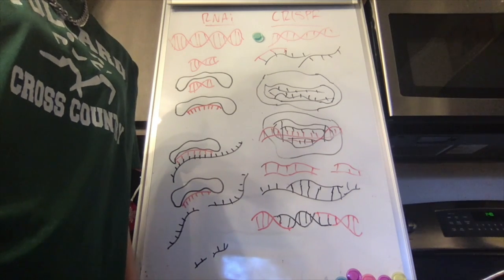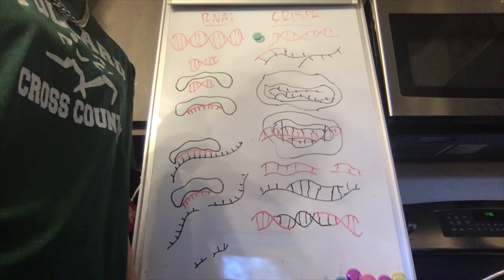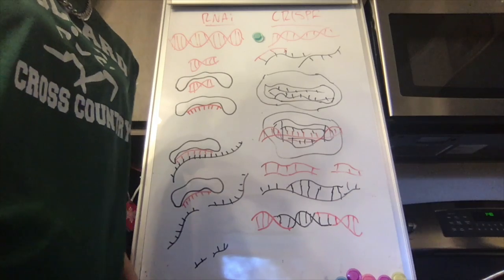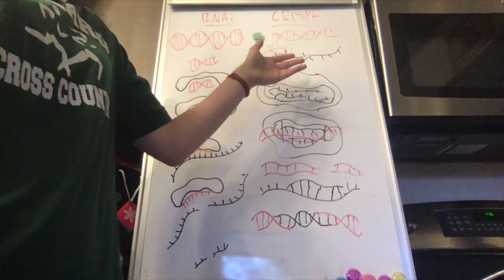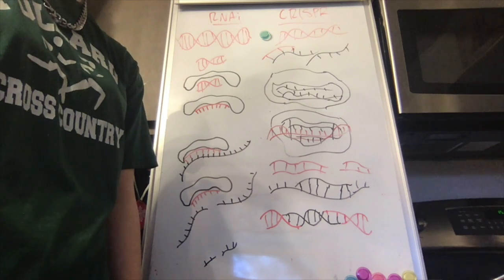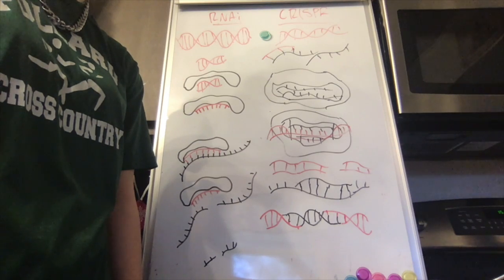Helena Hysong- RNAi vs CRISPR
This video is about Helena Hysong- Using RNAi or CRISPR to Reduce or Eliminate the Expression of a Gene

sources:
Pierce, B. A. (2020). Genetics: a conceptual approach (6th ed.). New York, NY: